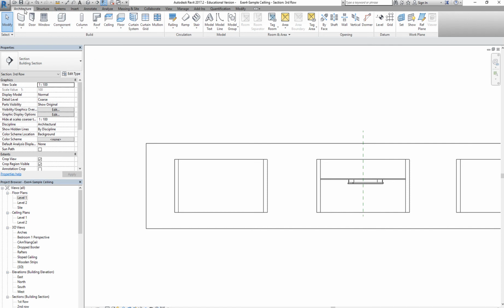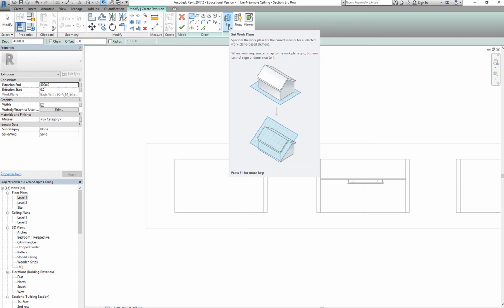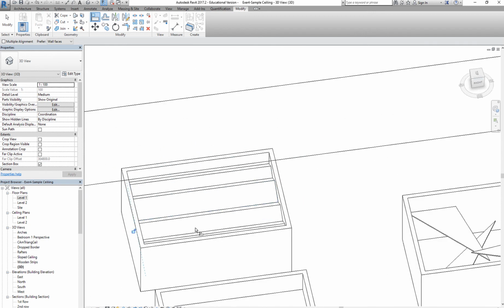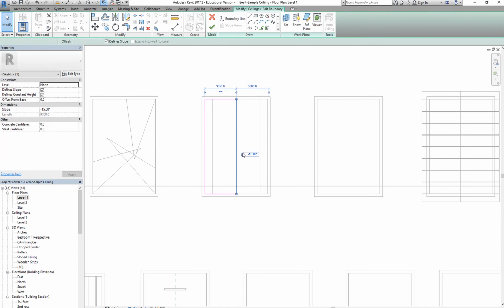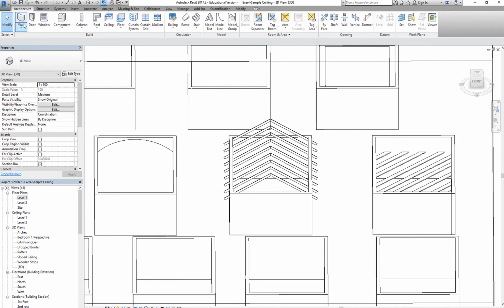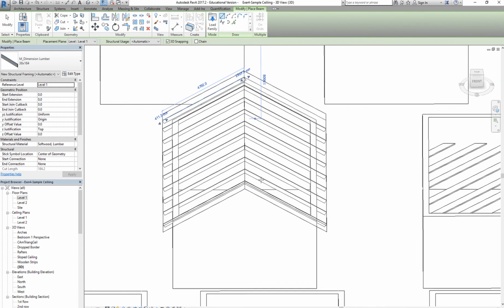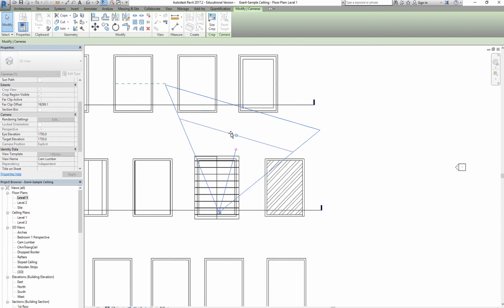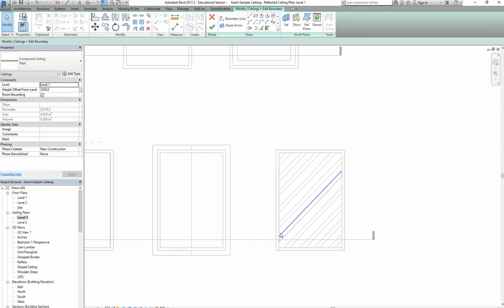Revit Ceiling Types 2